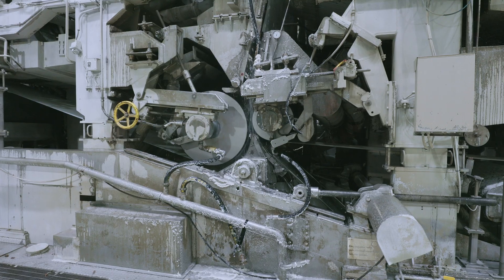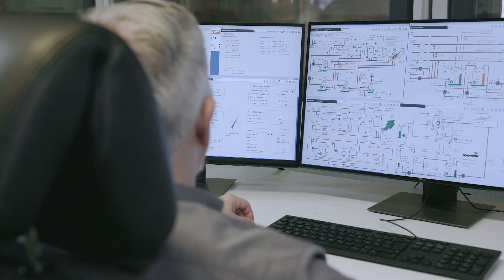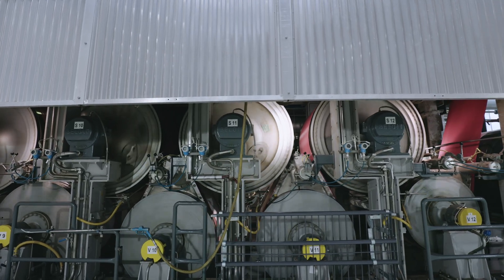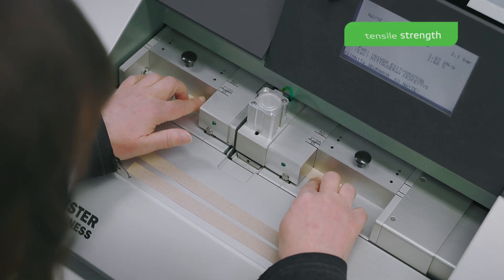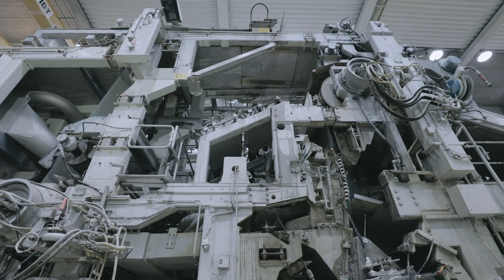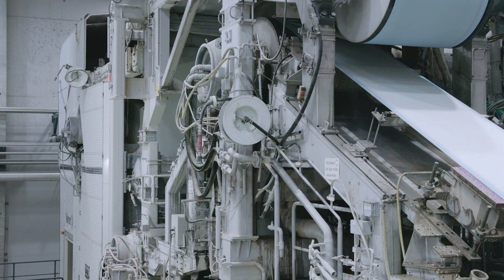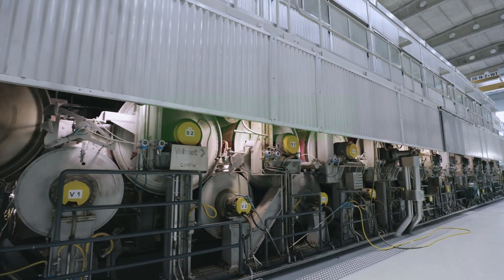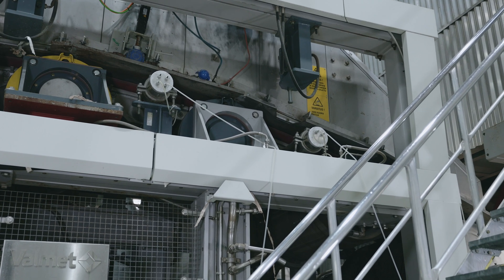Board and Paper Pilot Trials at Valmet Paper Technology Center in Jyväskylä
Experience our Board and Paper pilot facility in Jyväskylä, Finland, where you can pilot and test latest paper machine technologies. The board and paper pilot facility has two pilot machines, machine sections from headbox to drying and it covers all paper and board grades.

Our facilities allow you to run tests on a set up which mirrors that, which you have at your facilities, or alternatively the type of configuration you are looking to set up. We even encourage you to bring in your own base materials to ensure realistic testing results.